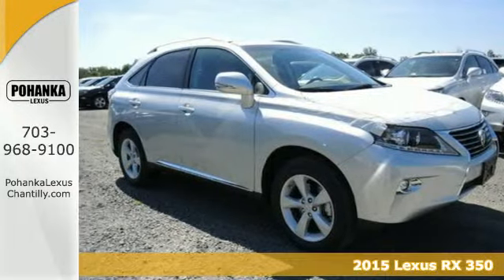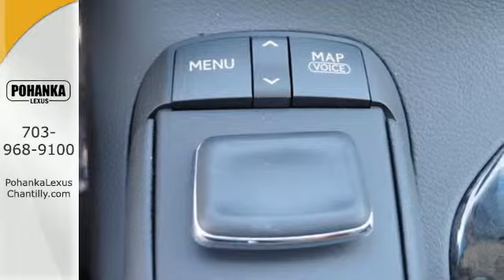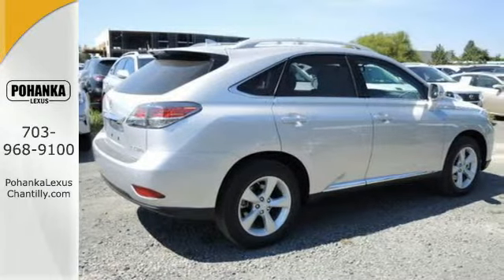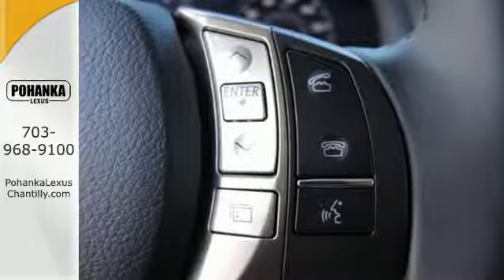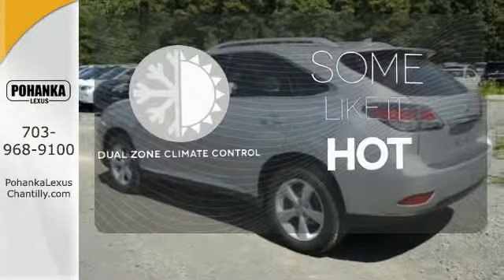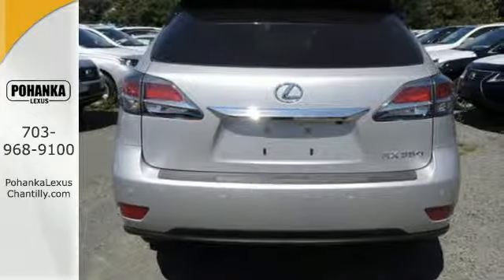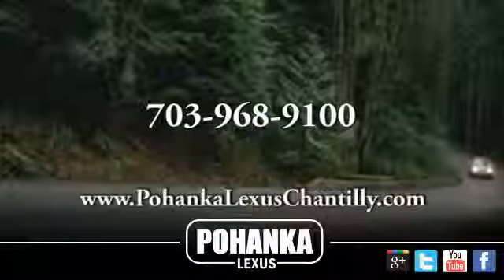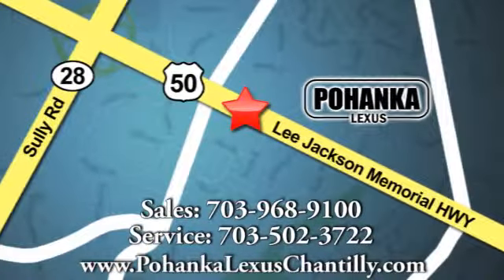New 2015 Lexus RX 350 Chantilly VA Washington-DC, MD RXFC76758 - SOLD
Year: 2015
Make: Lexus
Model: RX 350
Trim: AWD 4dr
Engine: L Cyl.
Color: Silver Lining Metallic
Interior: LC20
Stock #: RXFC76758
VIN: 2T2BK1BAXFC276758
DVD Premium Audio for Navigation Intuitive Parking Assist Navigation System with Voice Command Lexus Enform w/Destination Assist & eDestination SiriusXM NavTraffic, NavWeather, Stocks, Sports & Fuel prices (1-yr trial subscription included), Subscription-Free Enform App Suite Premium Package w/Blind Spot Monitor System: Leather Trim Interior, Blind Spot Monitor System, One-Touch Open/Close Moonroof, Power-folding Electrochromic Heated Outside Mirrors, Driver's Seat/Steering/Mirror Memory-3 settings, Roof Rails

Address:
13909 Lee Jackson Memorial Hwy